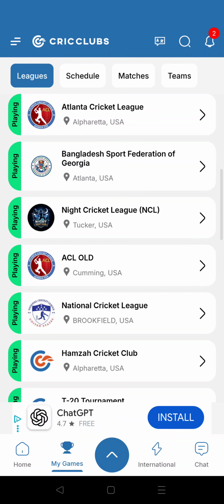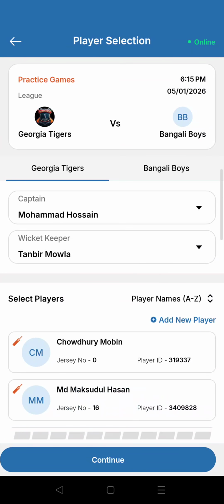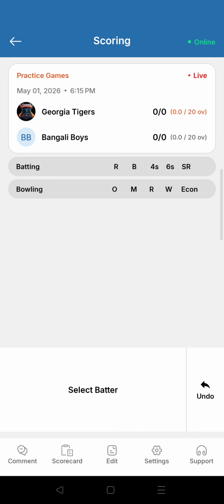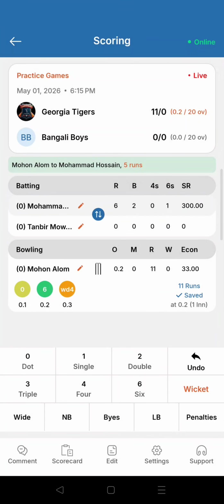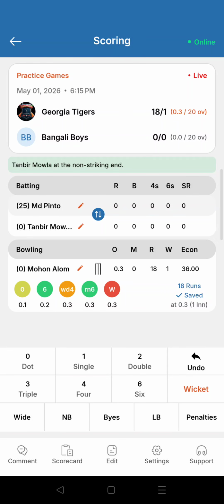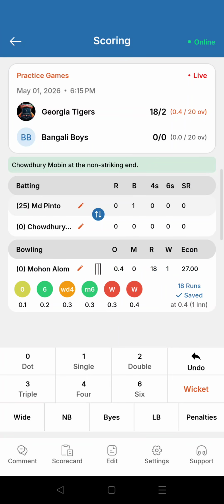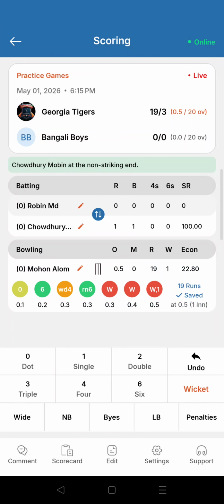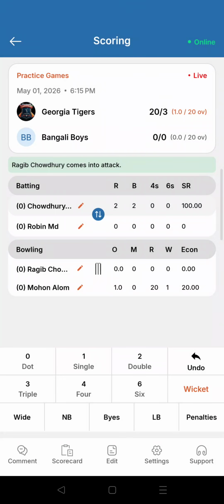Scoring in Cricclubs app